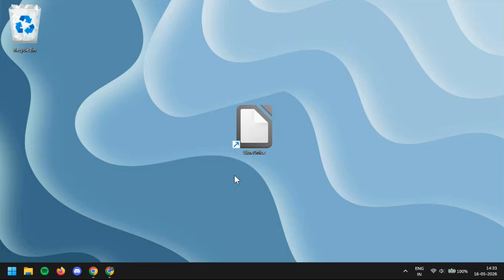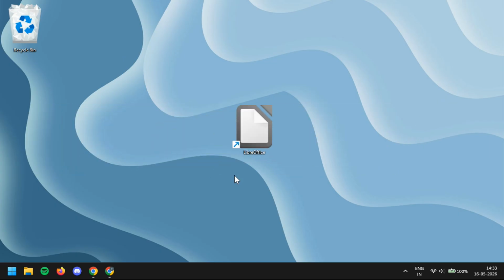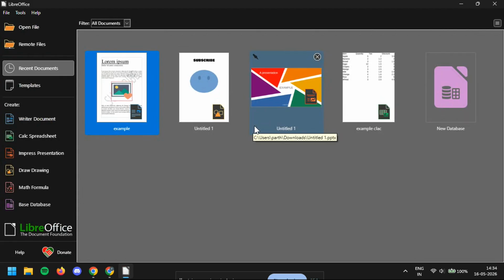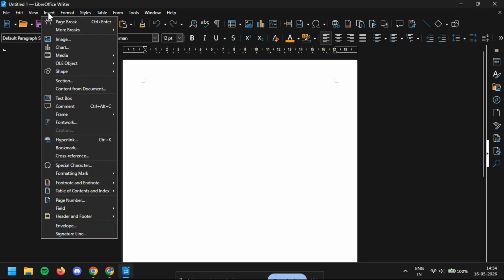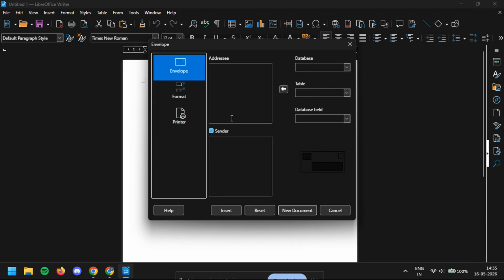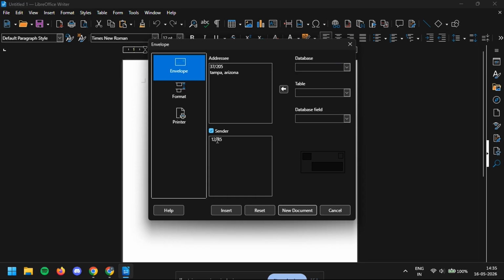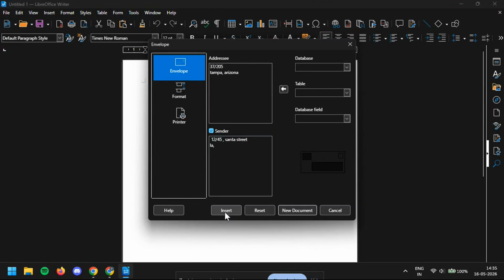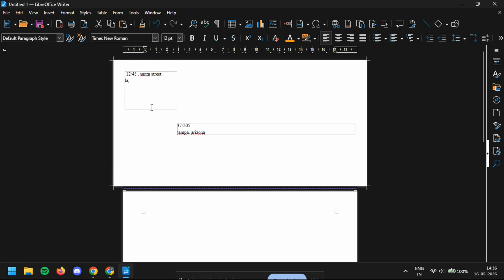How To Insert An Envelope In LibreOffice Writer (Easy Step By Step Guide)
Learn how to insert an envelope in LibreOffice Writer quickly and easily. This tutorial shows you how to open the envelope tool, add recipient and sender details, choose the right size, and create a printable envelope layout.

🕚Timestamps:
0:00 Intro
0:18 Open LibreOffice And Start A Writer Document
0:40 Access The Envelope Tool From The Insert Menu
0:59 Enter Recipient And Sender Details
1:24 Choose The Envelope Size
1:42 Create Or Insert The Envelope Layout
2:00 Review Before Printing
2:16 Outro

✍️What You'll Learn In This Video:
• How To Open LibreOffice Writer And Start An Envelope
• How To Find The Envelope Option In The Insert Menu
• How To Enter Recipient And Sender Address Details
• How To Select The Correct Envelope Size
• How To Create A Printable Envelope Layout
• How To Review Envelope Formatting Before Printing

💡Pro Tips:
• Double-check recipient and return addresses before printing.
• Match the envelope size to your printer paper settings.
• Use a clean address format for a more professional look.
• Save your document before generating the envelope layout.